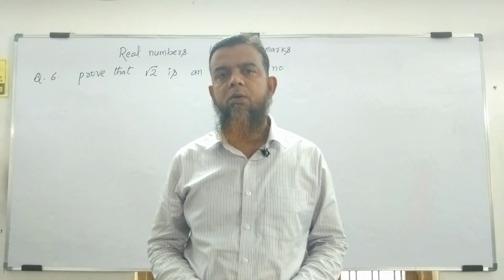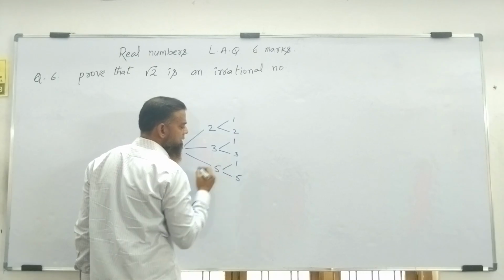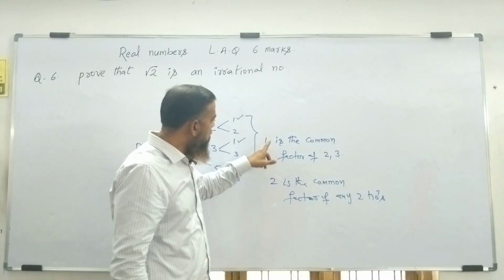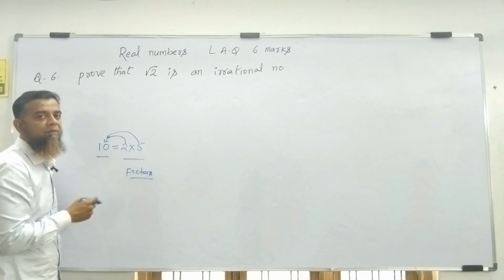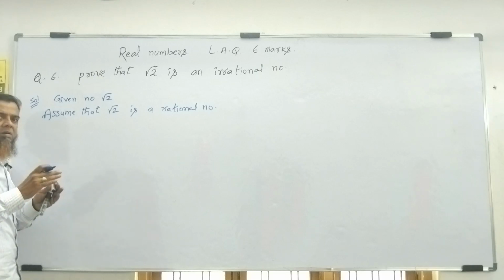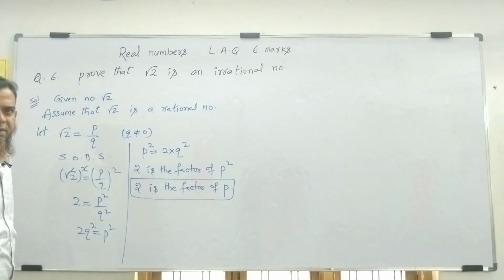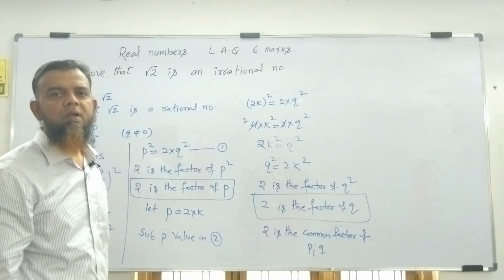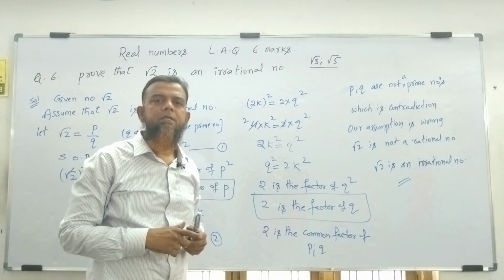REAL NUMBERS - 6